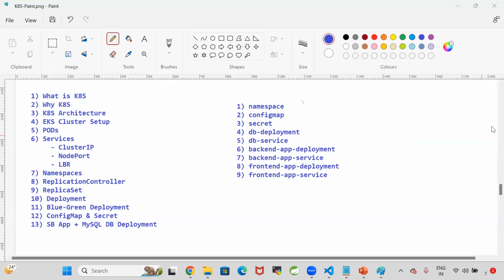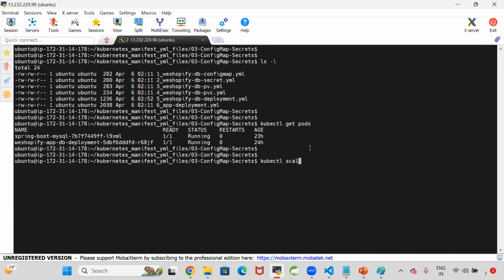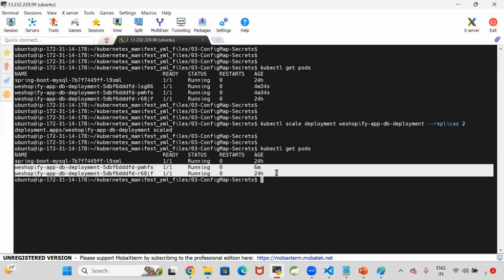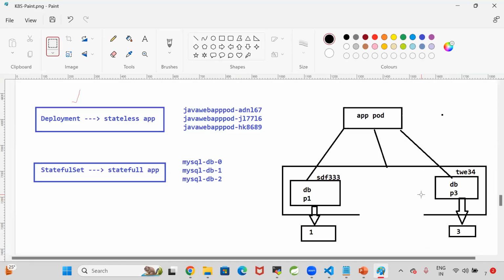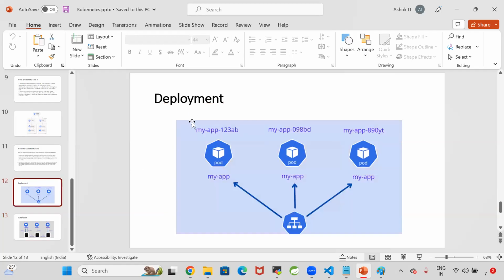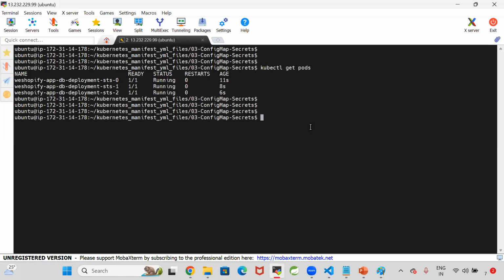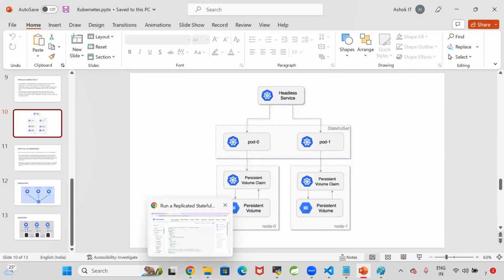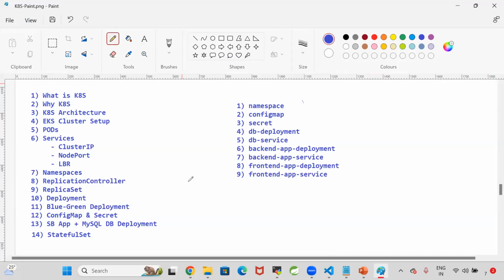Docker Kubernetes & Jenkins Session 23